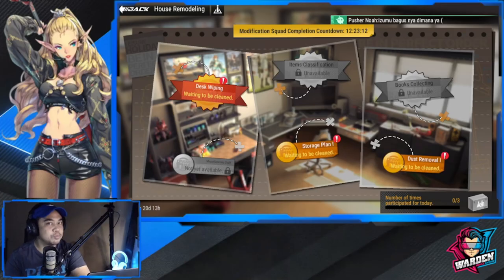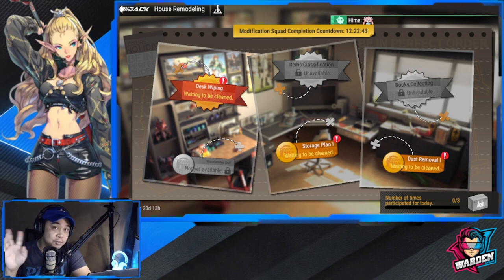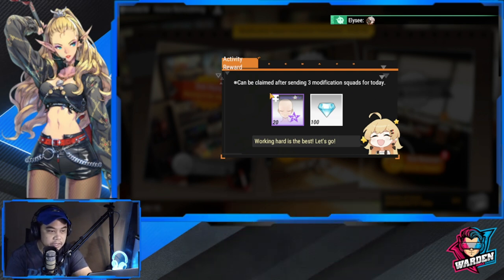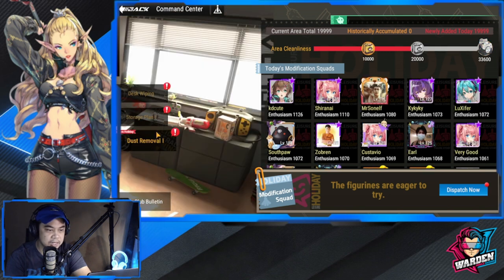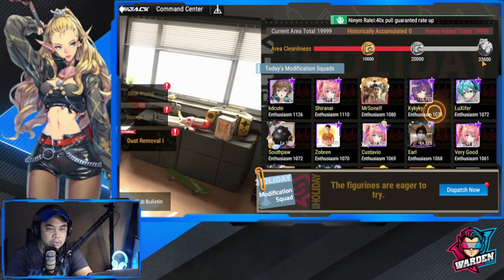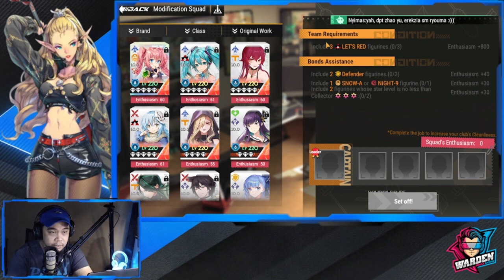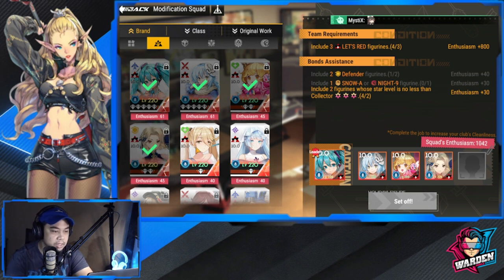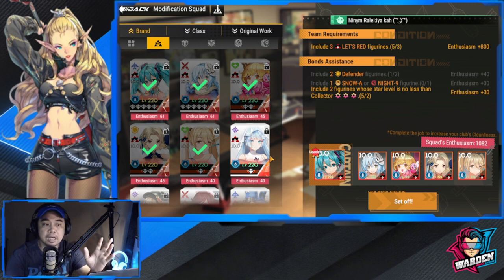[Figure Fantasy] House Remodeling Guide | Coop Event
Episode 518: House Remodeling Guide | Coop Event